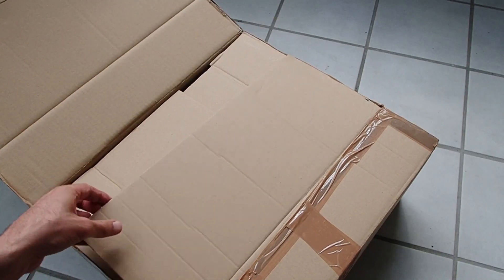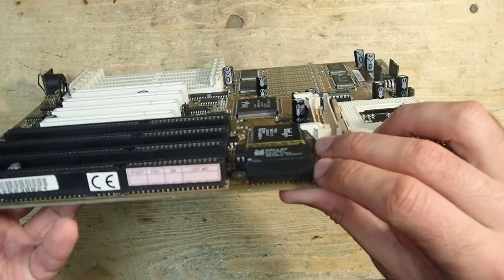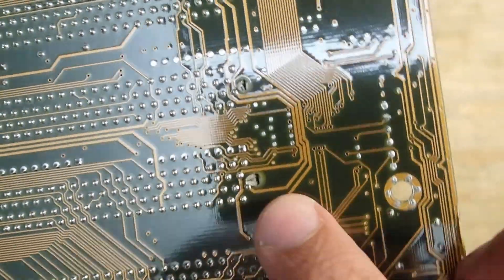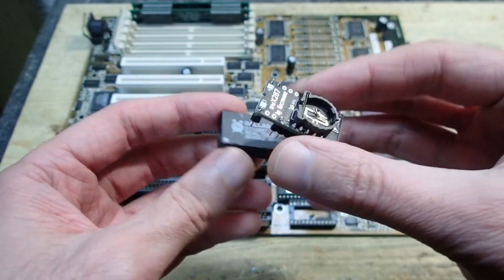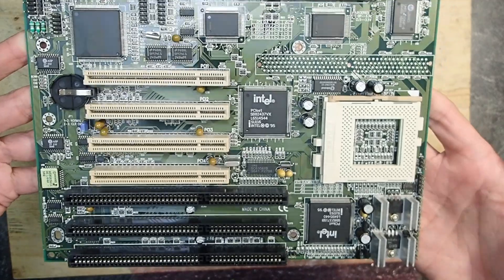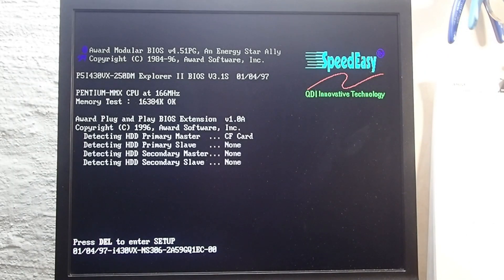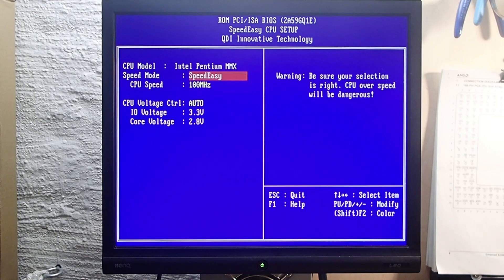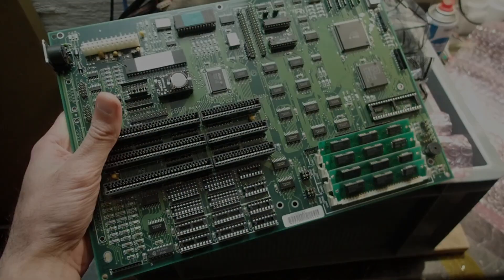Repairathon 2022: The final cut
In this video I'm going to finish my long repairathon and will talk about the last two Socket 7 mainboards, Gigabyte GA-586ATE/P and QDI P5I430VX-250D. Especially the QDI mainboard was an interesting surprise.